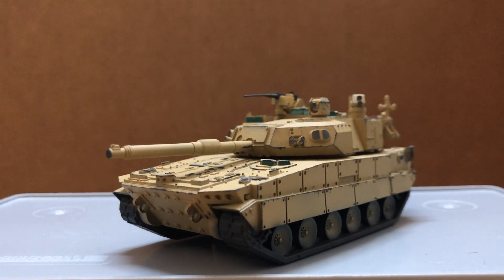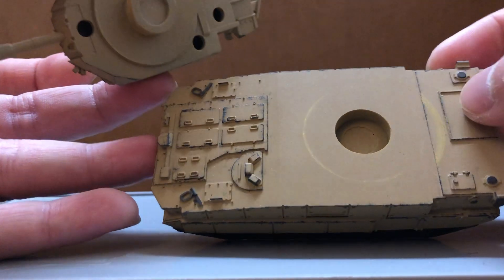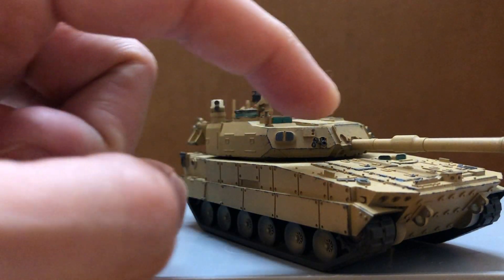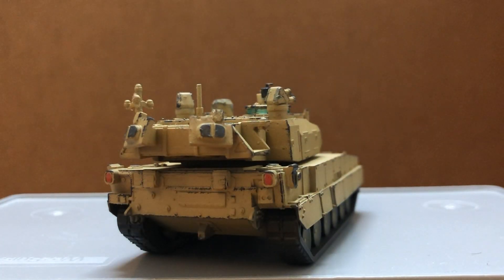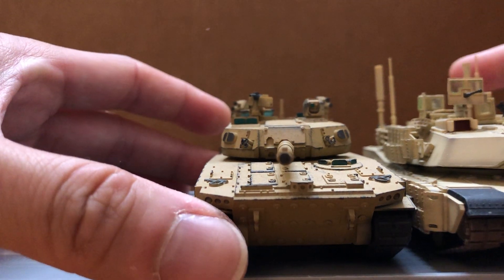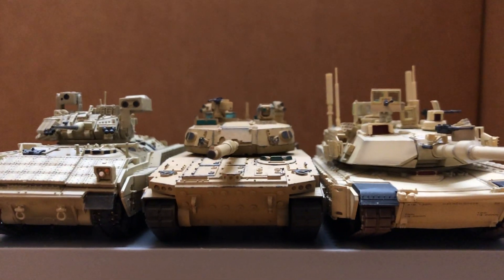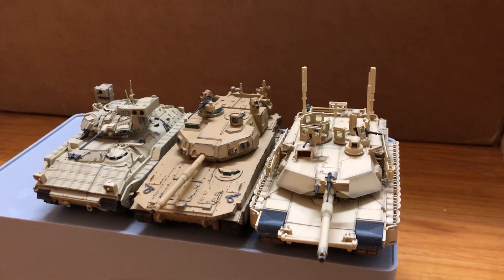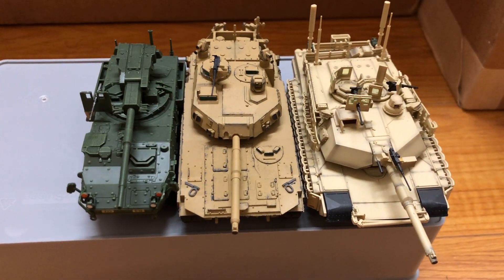3D Printed 1:72 M-10 Booker, MPF/ Light Tank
3D Printed 1/72 M-10 Booker, Mobile Protected Firepower, assault gun, light tank.